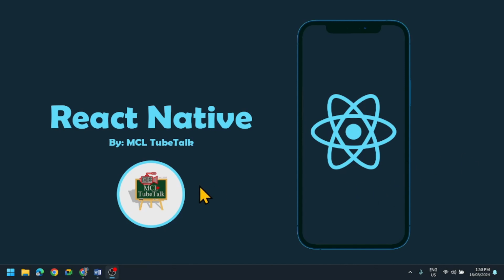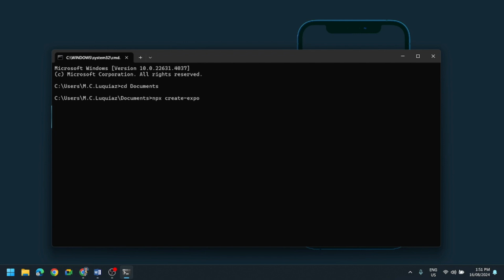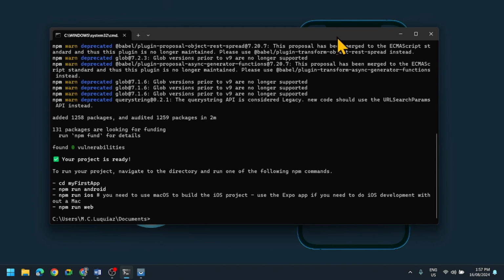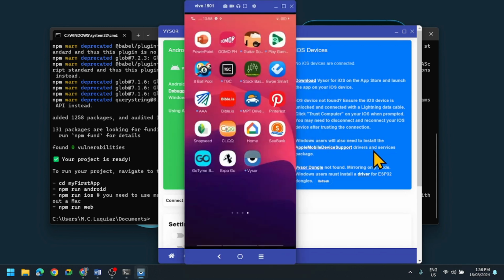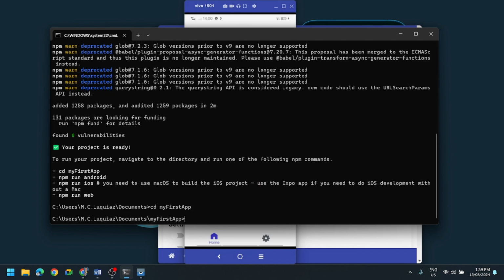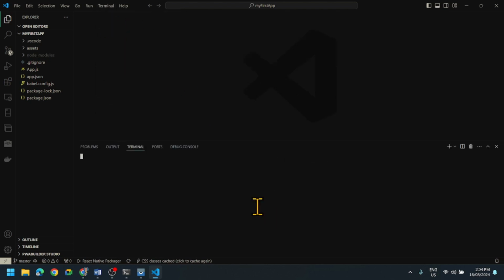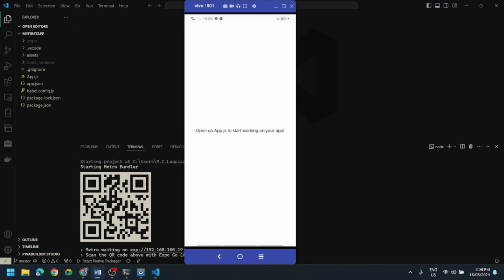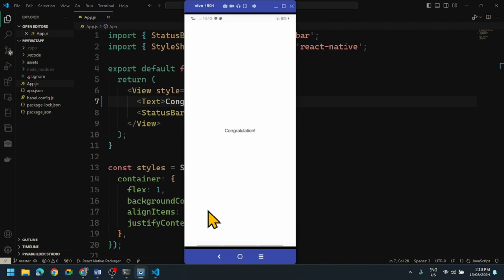Getting Started with React Native: Install Node.js, Create Your First App, and Pair with Expo Go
Welcome to the first video in our React Native series! 🎉

In this video, we'll cover the essential steps to get started with React Native development:

1. Installing Node.js: Learn how to download and install Node.js, which is crucial for running the React Native CLI and managing dependencies.
2. Creating Your First React Native App: Follow along as we create a new React Native project using the command line.
3. Pairing with Expo Go: Discover how to use Expo Go to view your app on a physical device and see live changes.
4. Using Vysor to Reflect Your Screen: Set up Vysor to mirror your device's screen on your computer for easier demonstration and recording.